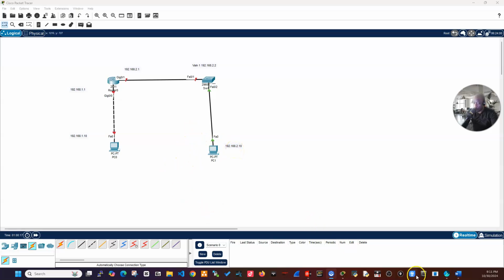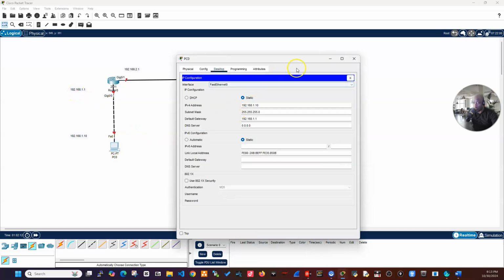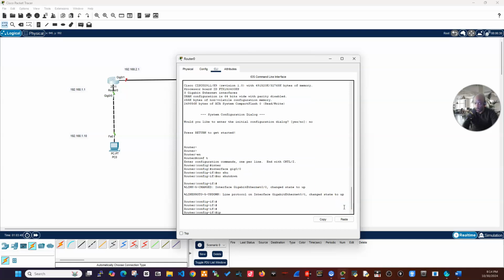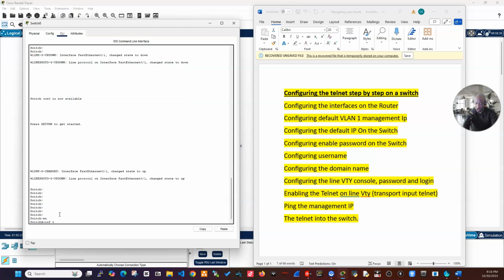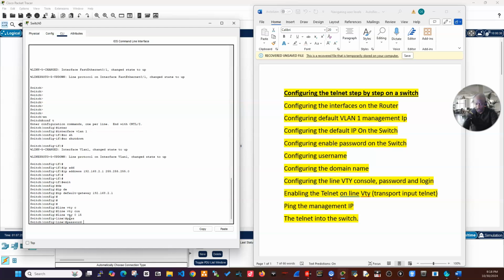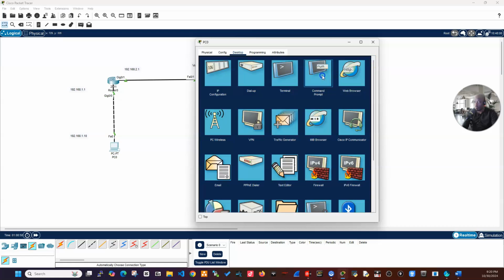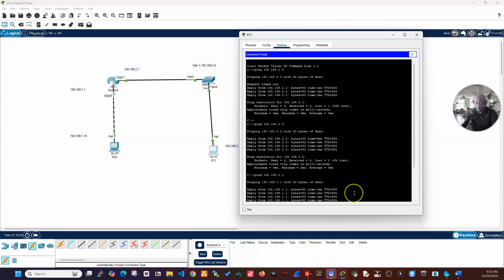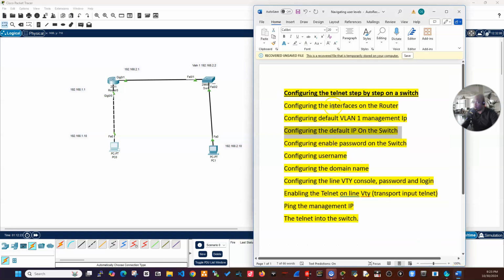How to configure Telnet step by step on a cisco switch/CCNA Project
Configuring Telnet on a cisco switch